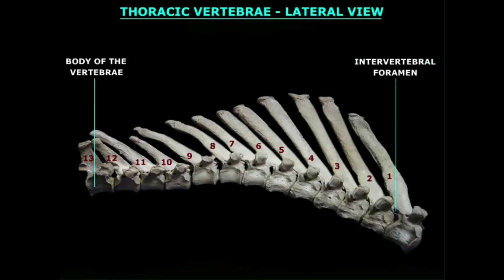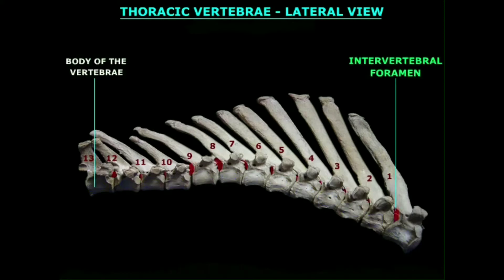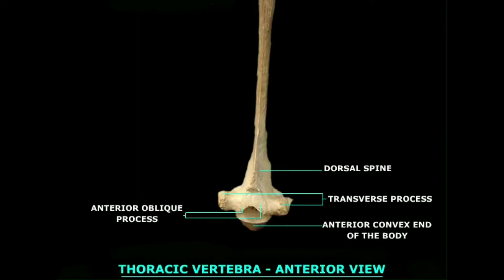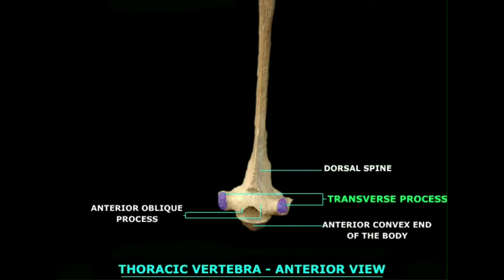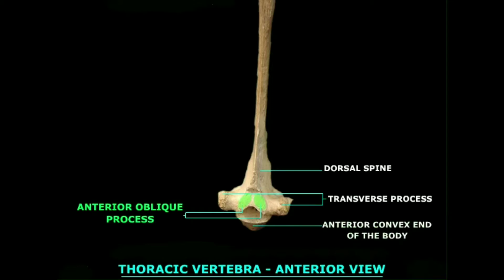Thoracic vertebrae (1-13) / anatomy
Practicals of thoracic vertebrae's
1:47 =2nd thoracic vertebrae
2:05 = 4th- 7th thoracic vertebrae
2:28 = 8th-12th thoracic vertebrae
3:22 = 13th thoracic vertebrae